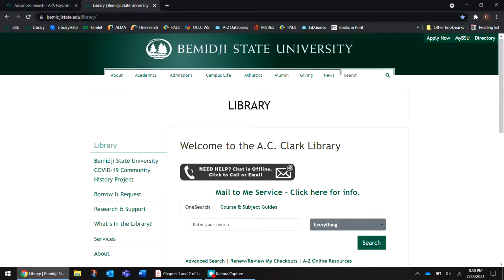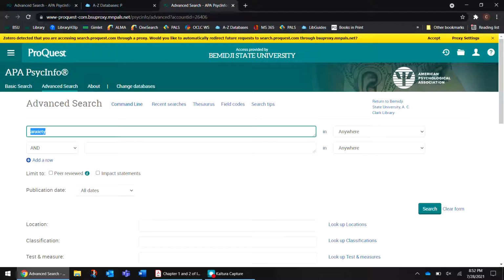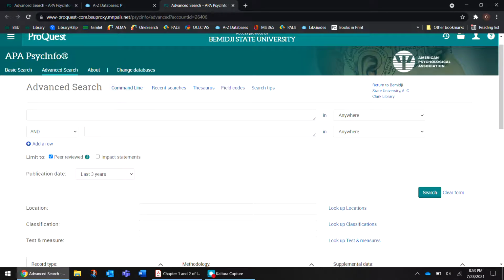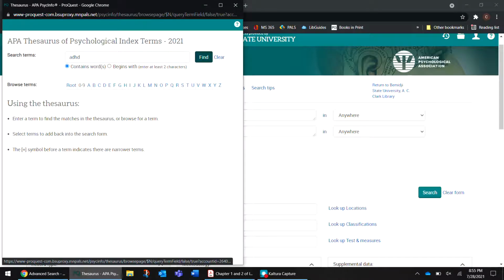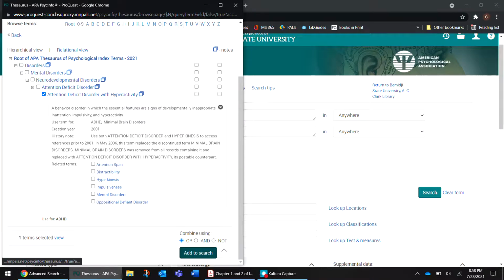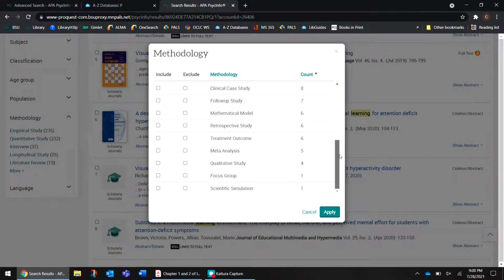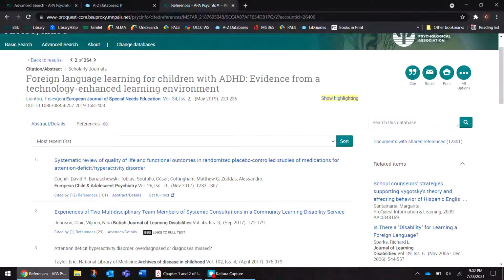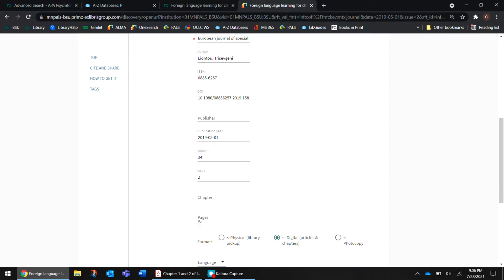Tips on searching PsycINFO and PsycARTICLES